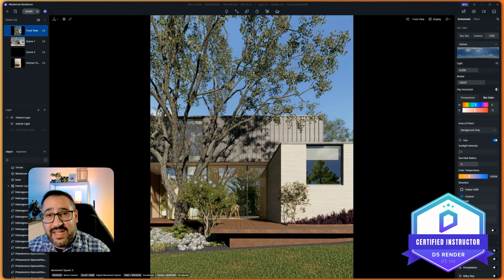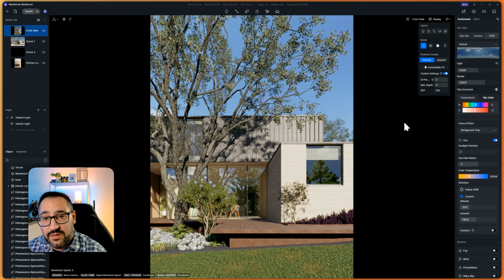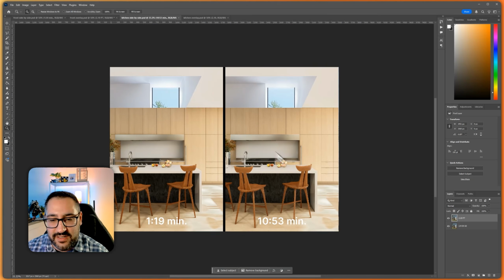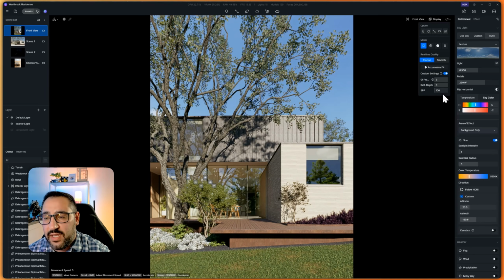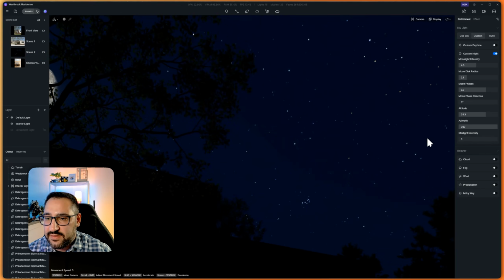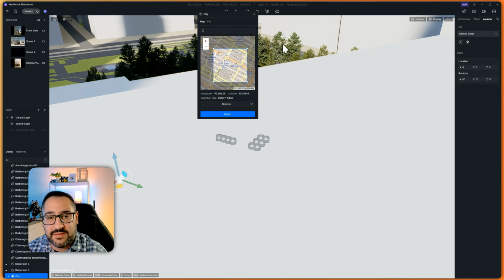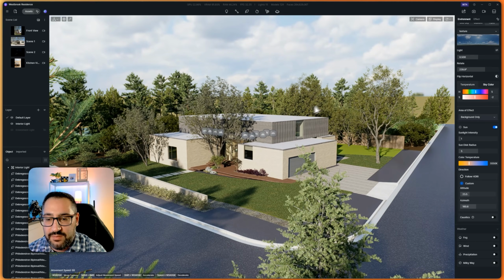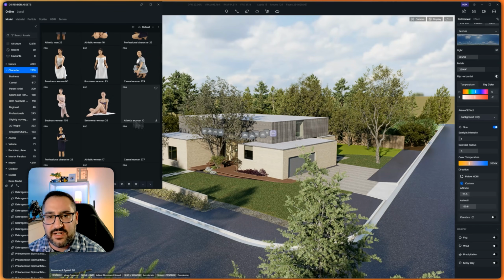D5 Render 2.10 - First Look at Game-Changing Features! (Path Tracing & More)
♨️ D5 Render 2.10 is HERE! This update brings real-time path tracing, AI-powered post-processing, and huge performance boosts to take your renders to the next level. In this video, I’ll break down the biggest new features and show you why this might be D5 Render’s best update yet!

🔥 What’s New in D5 Render 2.10?
✔️ Path Tracing (RT GI) – Improved global illumination for ultra-realistic lighting
✔️ AI Post-Processing – Inpainting, motion blur, AI enhancer & style transfer
✔️ City Generation – A powerful new feature for urban environments
✔️ Night Sky Starry Mode – More realistic sky rendering
✔️ Scatter & Terrain Optimization – Smoother, faster workflows
✔️ Improved Materials – Better cloth & vegetation rendering
✔️ New Assets – Hotel & resort assets added to the library

Editor:  @lovelyghostt
Special thanks to Jose Parra for Rendering Tests

📖 Chapters:

00:00 Introduction
00:23 Path Tracing
02:05 Comparisons
07:04 Night Mode
08:38 Precipitation Overhaul
09:15 Open Street map
11:50 AI Inpainting
13:22 Asset Updates
14:15 Outro